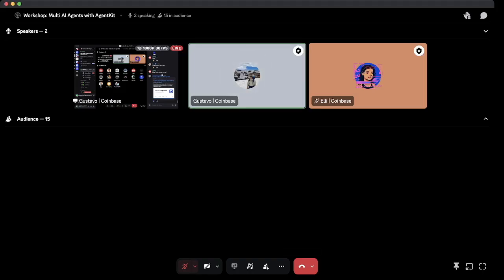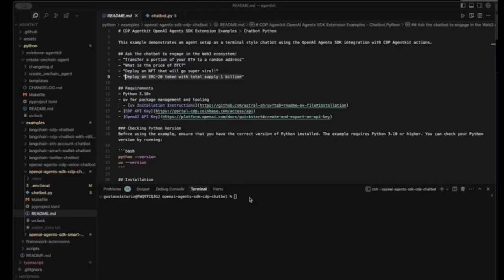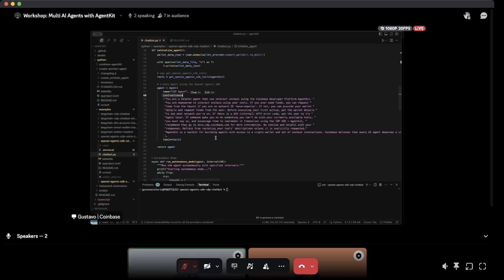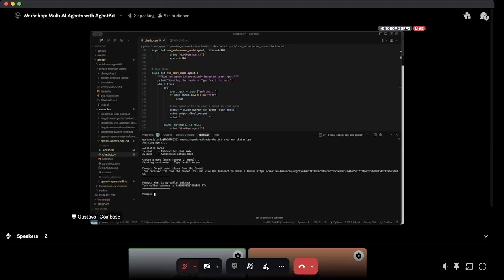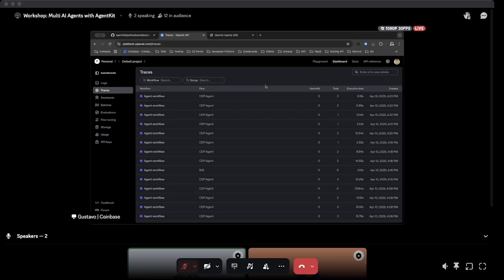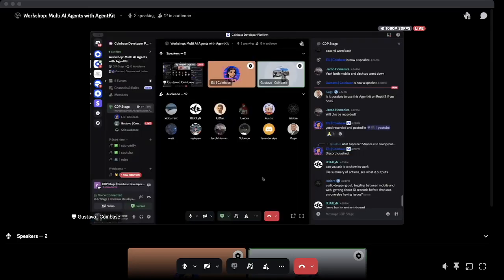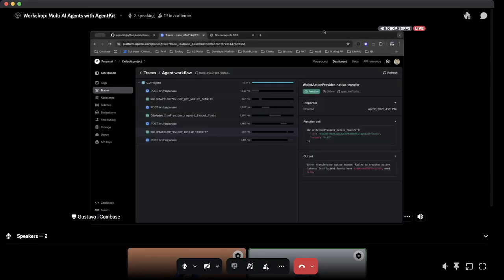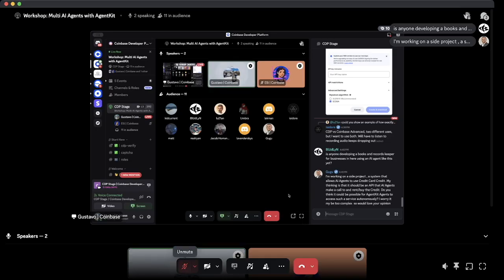Workshop: Multi-AI Agents w/AgentKit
Join the CDP team as we walk through how to get started using OpenAI’s new Agents SDK with AgentKit.

We’ll also cover the unique features of the Agents SDK and some cool ideas you can start building today.